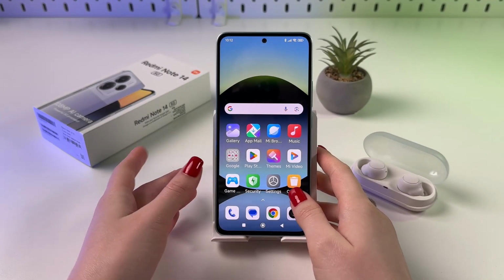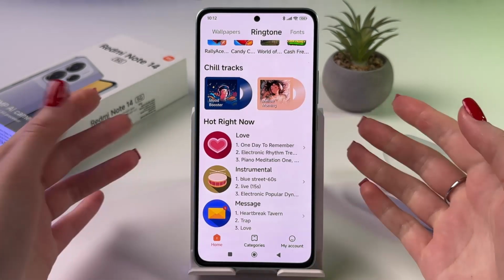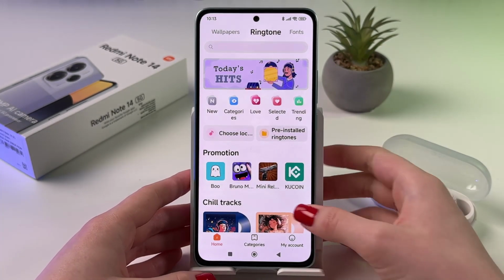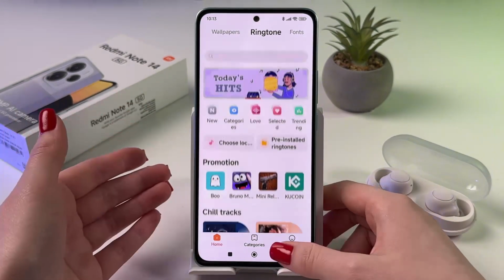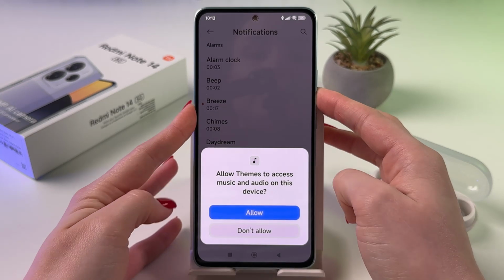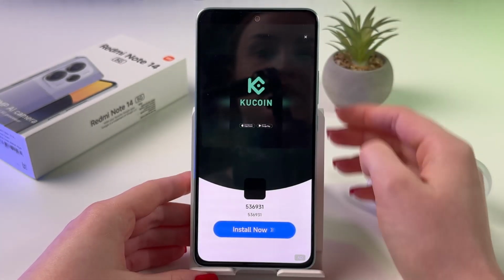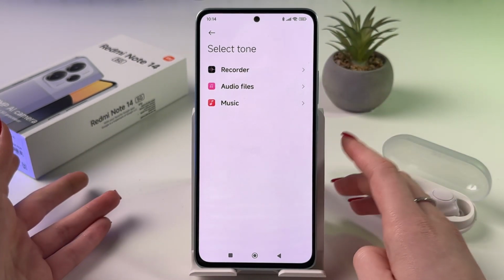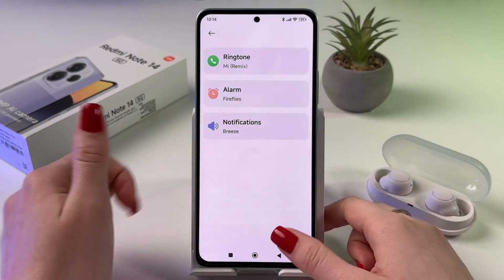Redmi Note 14 5G Guide - Changing Notification Sounds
Looking to customize the notification sounds on your Redmi Note 14? This tutorial shows you step-by-step how to navigate your settings to find and change the notification sounds to your preference. Whether you're looking to personalize your phone's sound settings or just exploring more options, join me in this easy guide to enhance your device experience. Also, find out how you can access a wider array of sounds to make your notifications more unique!

This video also covers the following topics:
Change Notification Sounds on Your Redmi Note 14 5G
Redmi Note 14 5G - Customize Your Notification Sounds Easily
How to Set Notification Sounds in Redmi Note 14 5G